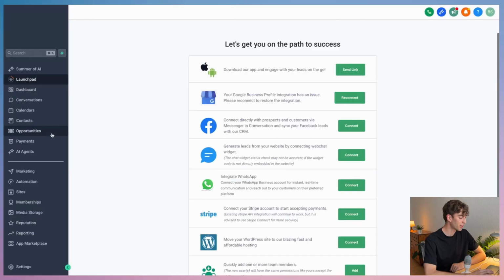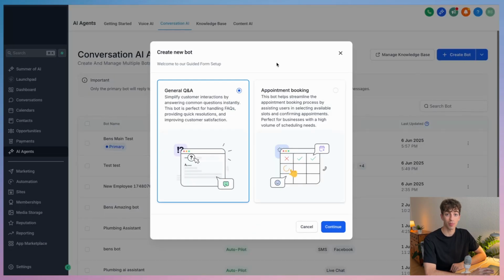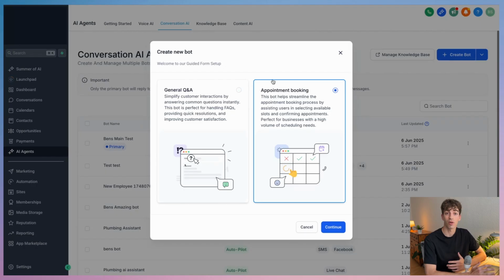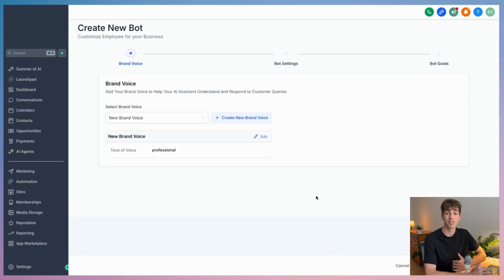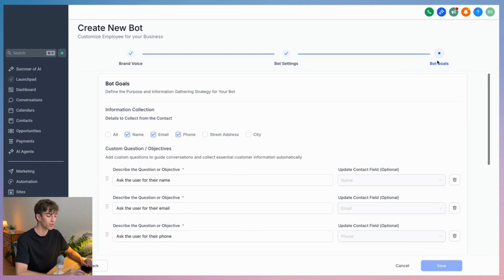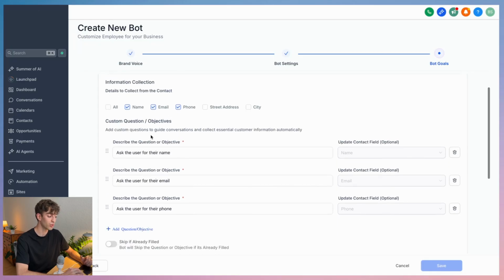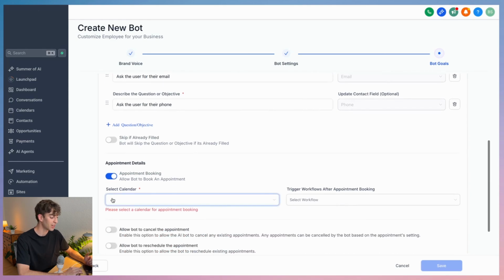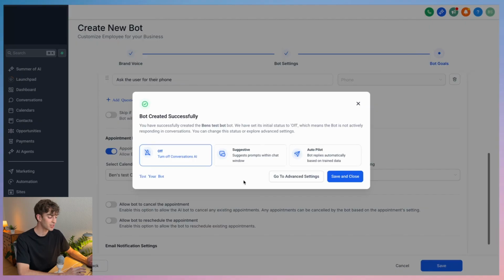Build an AI Bot in Seconds with Gohighlevel